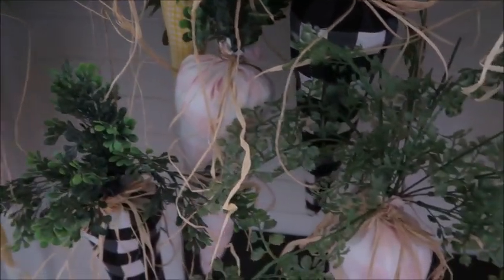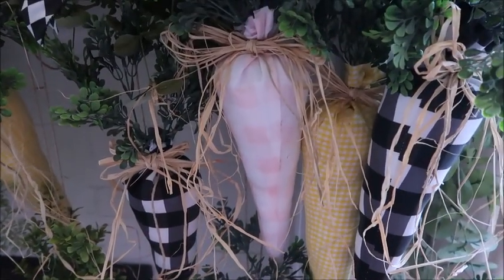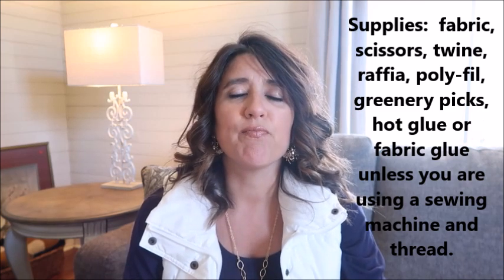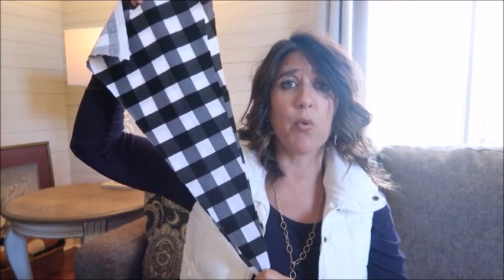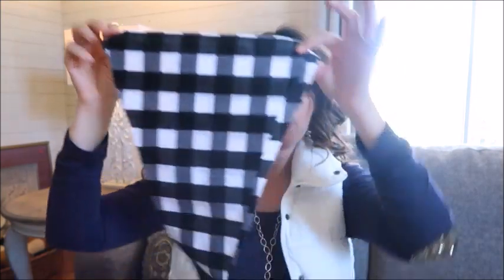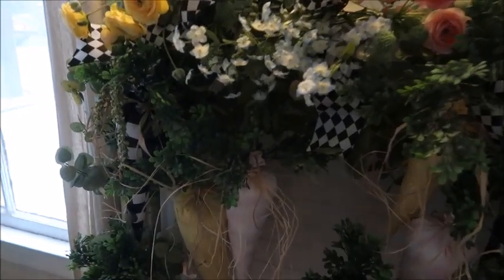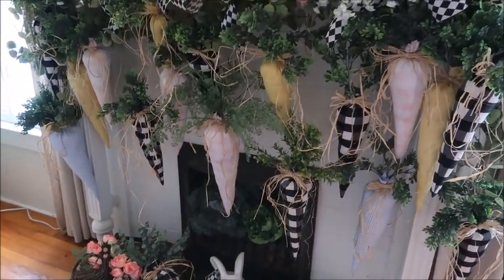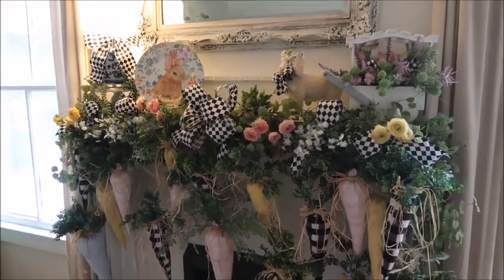EASY CARROT DIY** EASTER CRAFT FOR THE FARMHOUSE** SPRING DIY 2021 HOW TO MAKE A FABRIC CARROT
In today's video, i show you step by step how i created a super, easy, DIY fabric carrot that i use to decorate for Spring and Easter on my fireplace mantle in the dining room at the farmhouse!  I hope you feel inspired to create your own carrot crafts!

xoxo, Kim